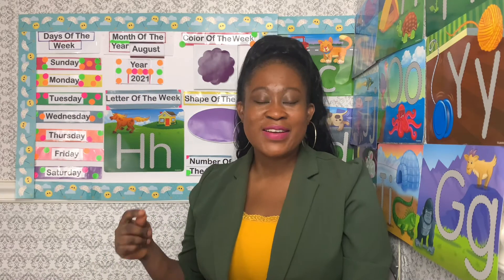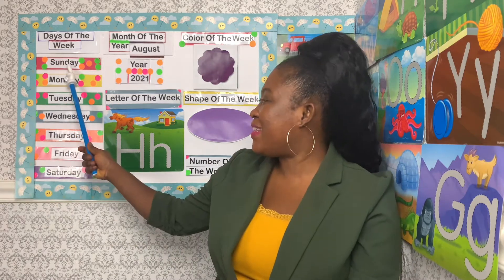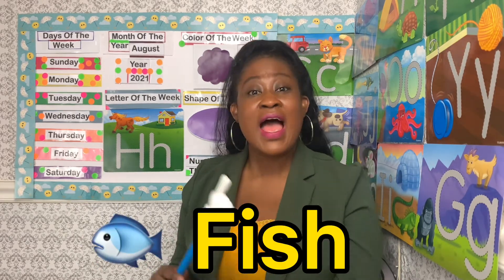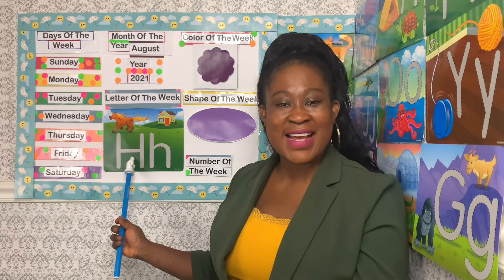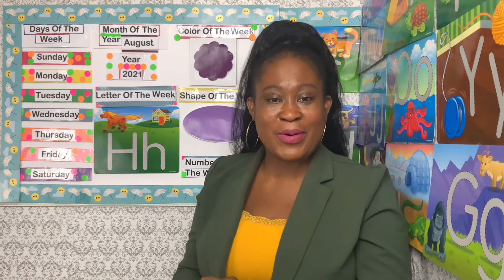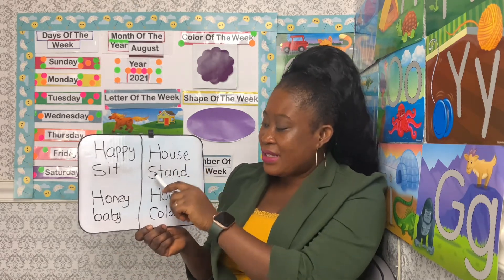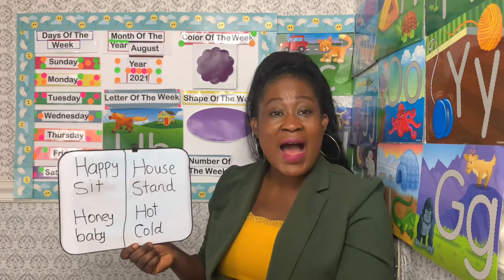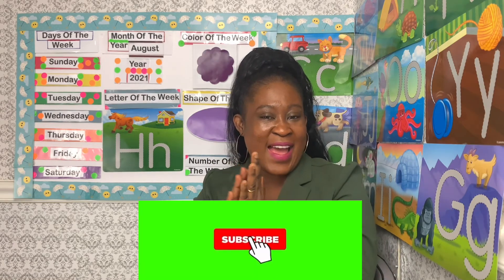Preschool/kindergarten Circle Time- I Spy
I spy is a game that helps your child to develop better language: your child hears and understand language and also expresses verbally.

i spy